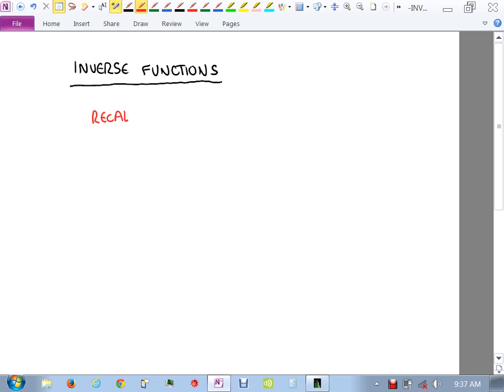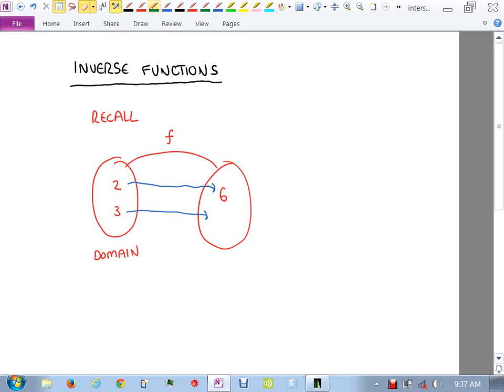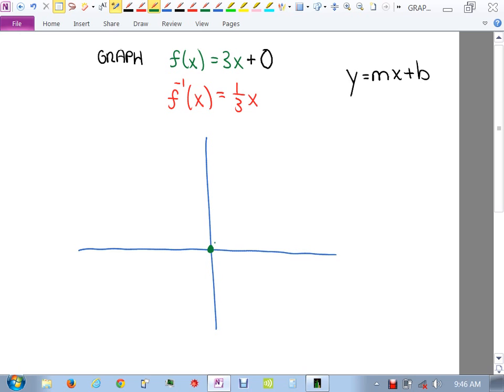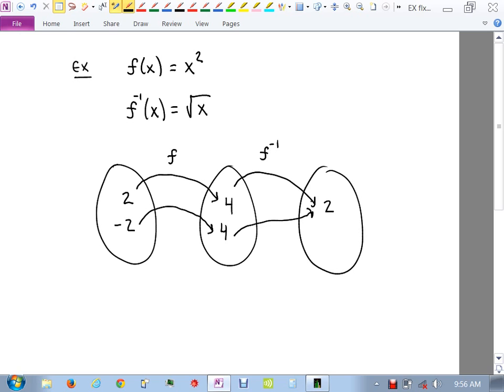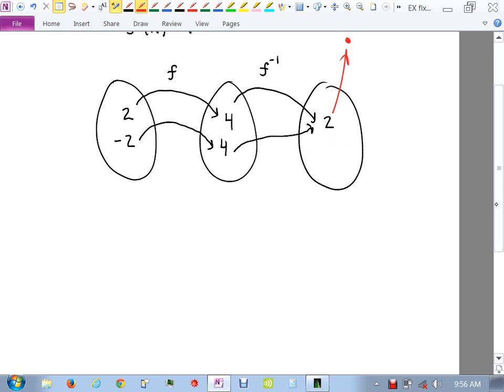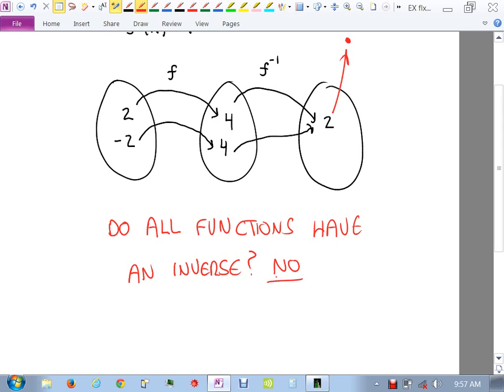1314 10-22-13 Day16 (Inverse Functions)